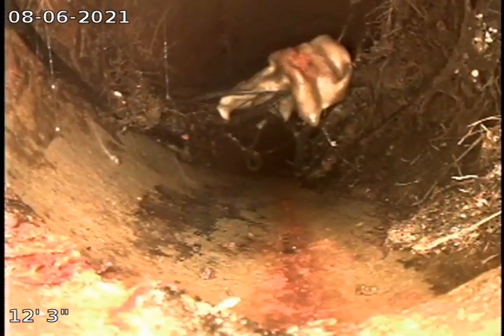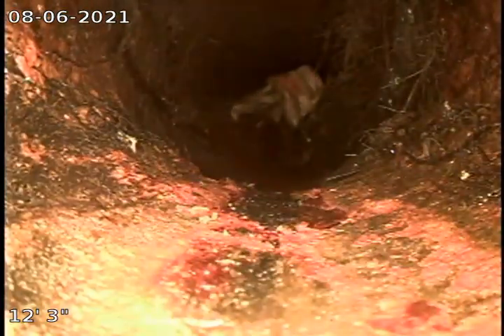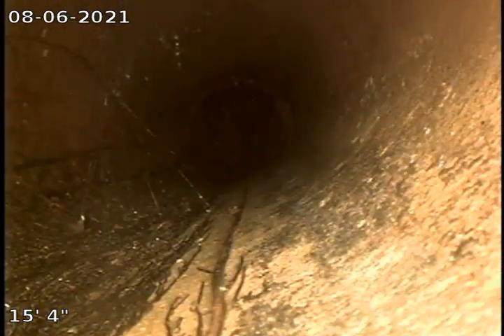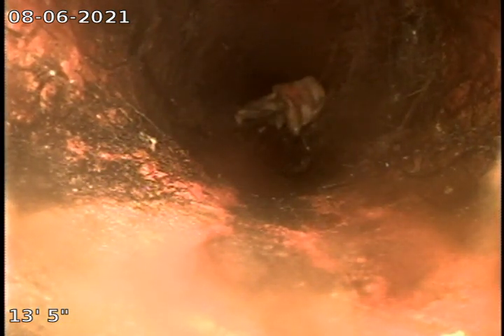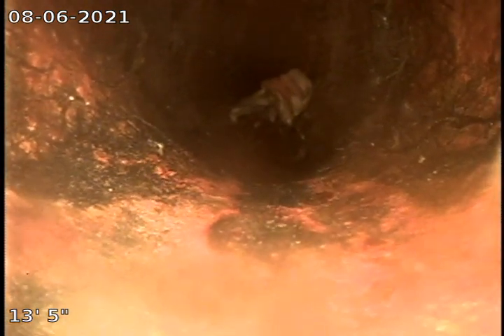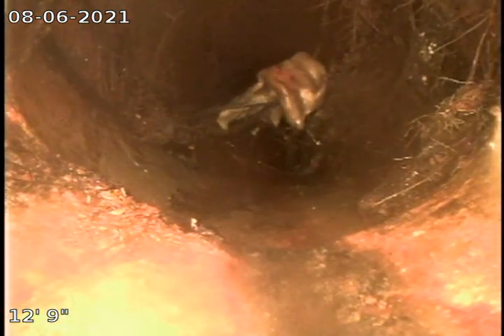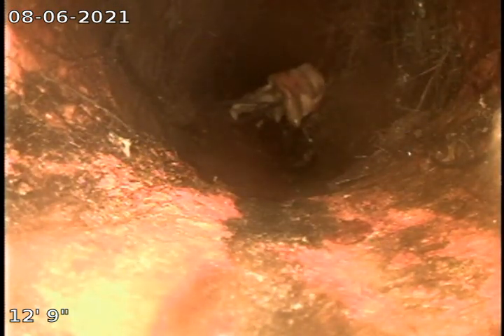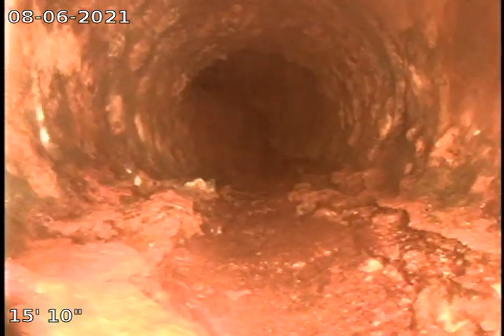1209 Wilson Rd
Video camera inspection of 1209 Wilson Rd, Havertown, PA.